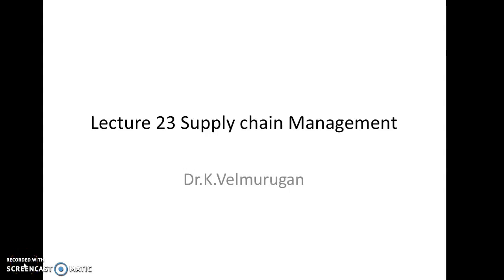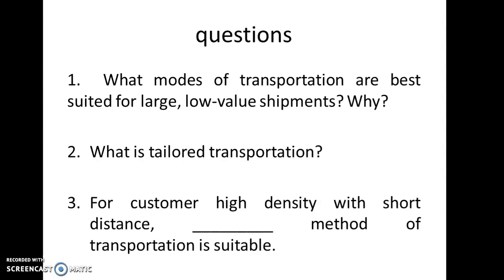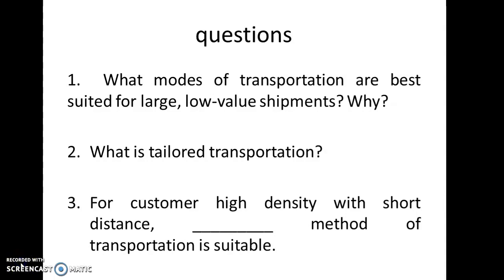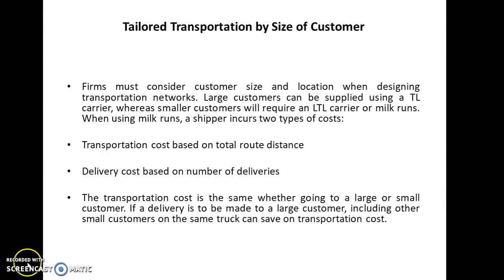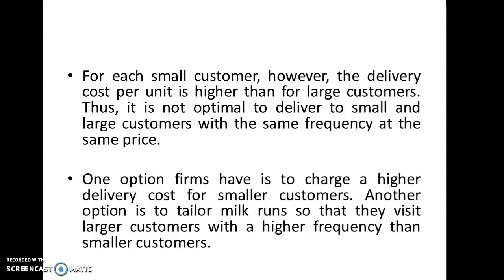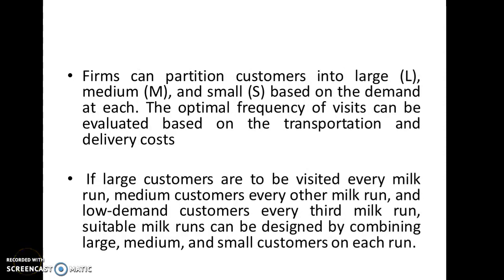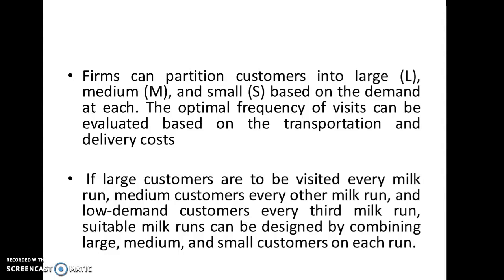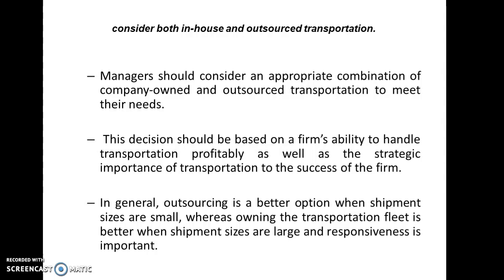Lecture 23 - Supply chain Management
Tailored Transportation